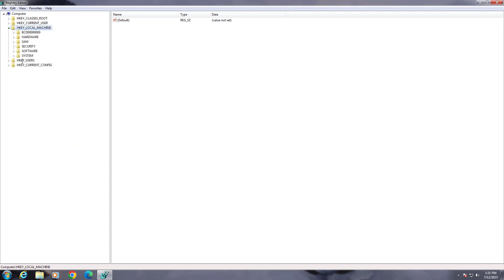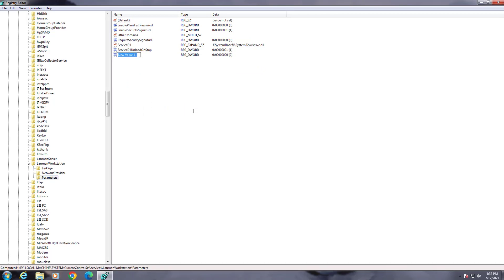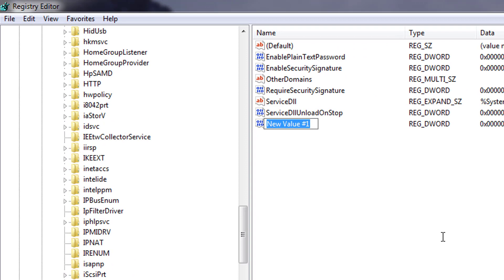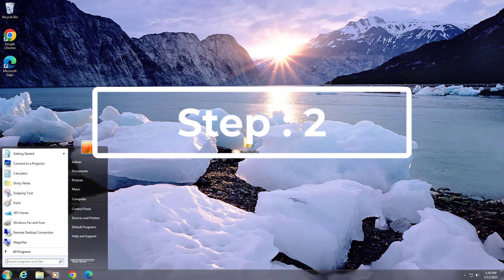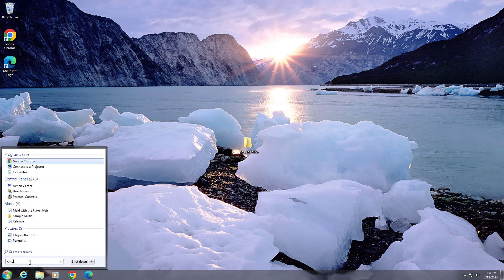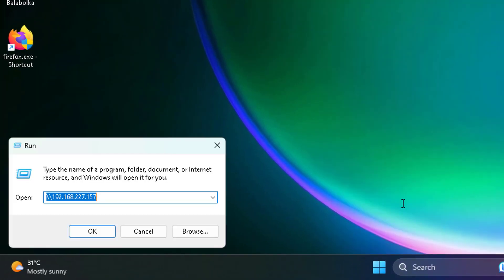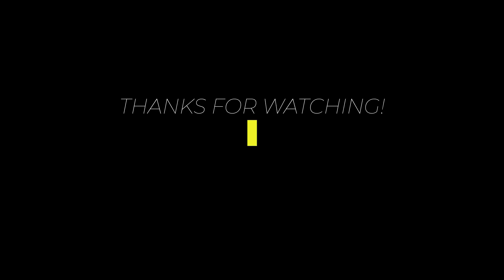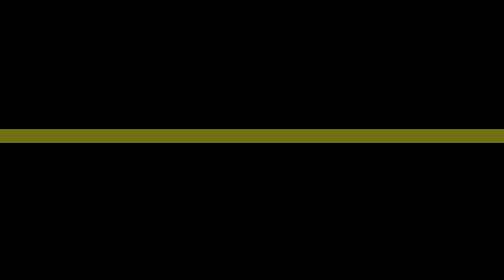Fix Windows 11/10 Computers Cannot Access Windows 7 Shared Folder and Files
This Tutorial Helps to Fix Windows 11/10 Computers Cannot Access Windows 7 Shared Folder and Files

00:00 Intro
00:13 Step 1 - Change Registry Value
01:48 Step 2 - Find IP Address
02:42 Closing